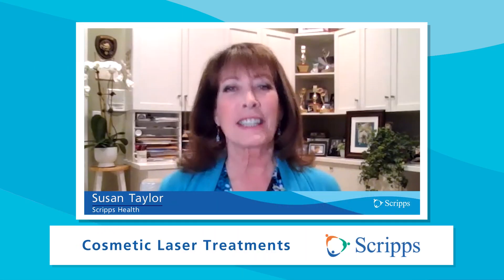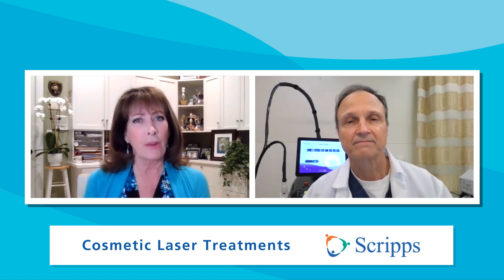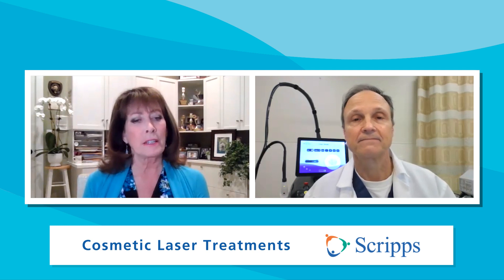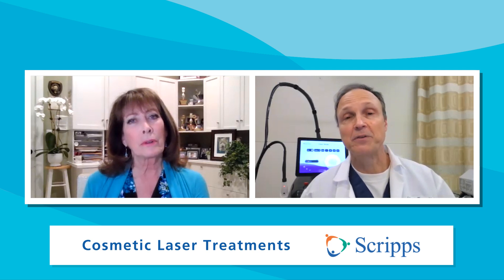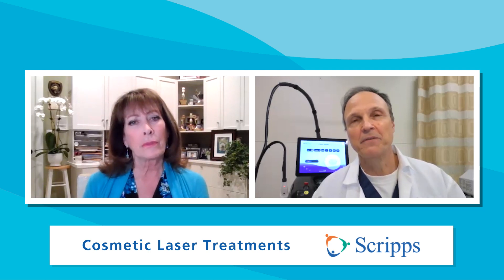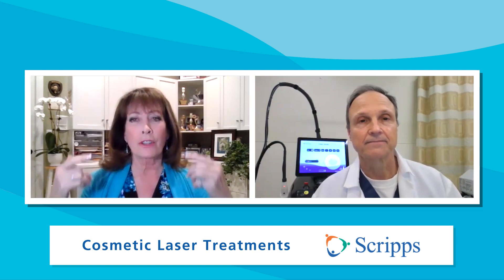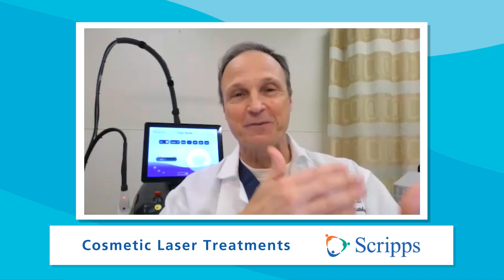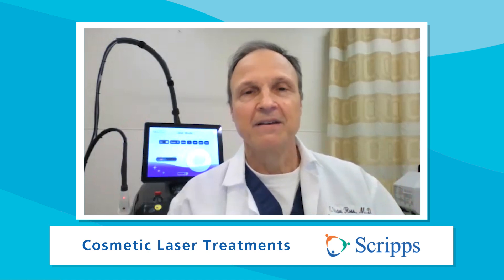How Cosmetic Laser Treatments Work with E. Victor Ross, MD | San Diego Health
In this video, San Diego Health host Susan Taylor talks with E. Victor Ross, MD, a dermatologist at Scripps Clinic Carmel Valley and director of the Scripps Clinic Laser and Cosmetic Dermatology Center. Years of exposure to the sun can contribute to unwanted skin conditions, including uneven skin tone, brown spots and premature aging. Sun damage is not reversible, but cosmetic laser treatments can help enhance the skin’s appearance and texture.

0:42 - How does laser treatment work?
1:55 - What does laser treatment help with?
2:33 - What kind of scars can be removed with the laser?
2:43 - Can laser treatment remove spider veins or stretch marks?
3:06 - Can laser treatment  remove tattoos?
3:36 - Can laser treatment remove brown spots?
3:47 - Are there different types of lasers?
4:17 - How long does laser treatment take?
4:40 - What are the side effects of cosmetic laser treatment?
5:13 - What is the recovery time after cosmetic laser treatment?
6:05 - What needs to be avoided during recovery time?
7:00 - What are the do's and don't after healing?
7:45 - Do you need to do multiple laser treatments or just one?
8:38 - How long to laser treatments last?
9:38 - What are the benefits of cosmetic laser treatment?
10:11 - Who is the ideal candidate for cosmetic laser treatment?
11:36 - Who should avoid doing cosmetic laser treatment?